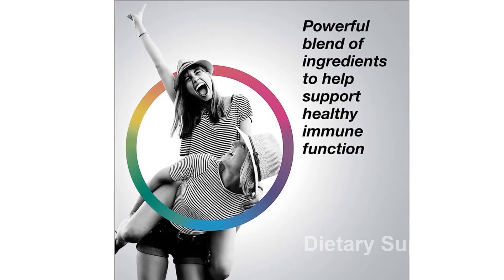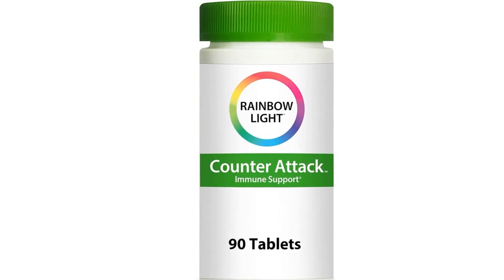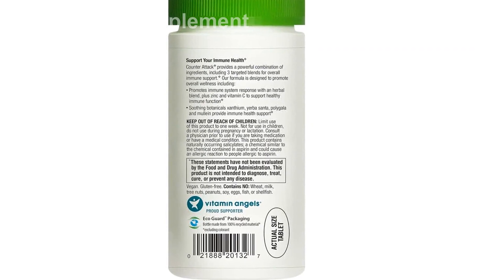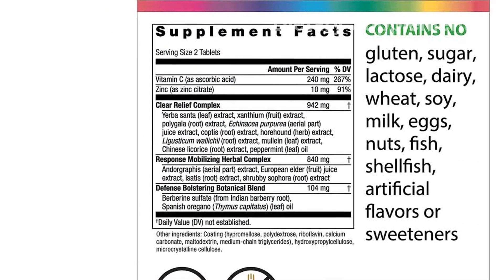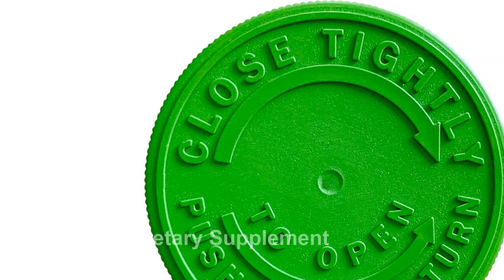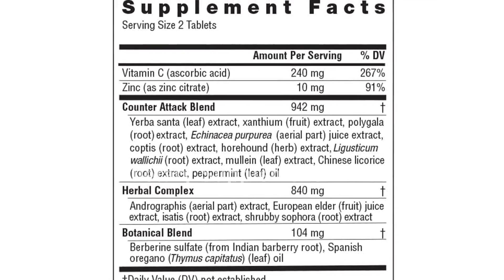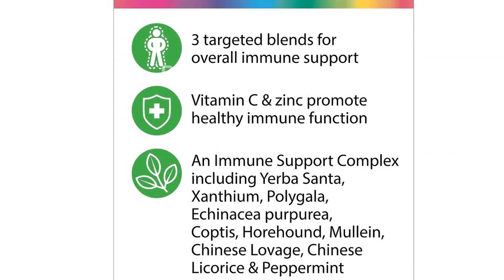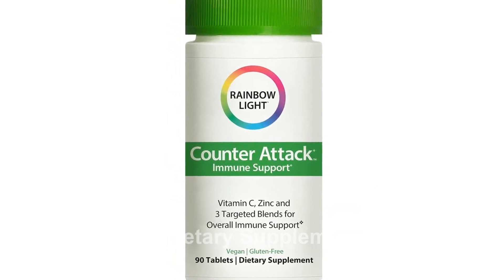Review Rainbow Light Counter Attack Immune Support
Introducing Rainbow Light Counter Attack Immune Support! This powerful dietary supplement boasts immune-boosting benefits, thanks to the inclusion of essential nutrients like Vitamin C and Zinc. With 3 targeted herbal blends, it aids in fortifying your body's defense. Plus, it's vegan and gluten-free, making it suitable for everyone. Enhance your overall wellness and stay protected with Rainbow Light Counter Attack. Grab your 90-count bottle today!